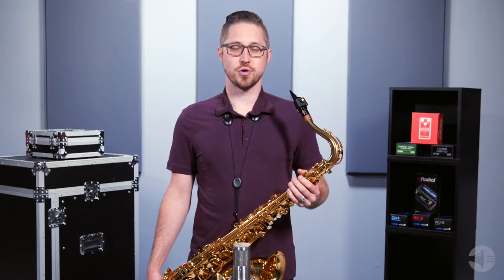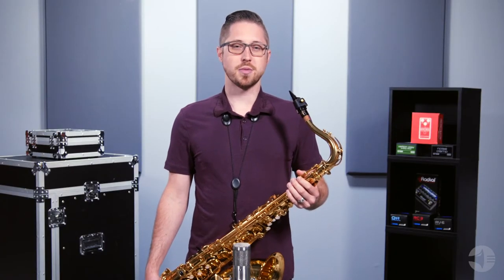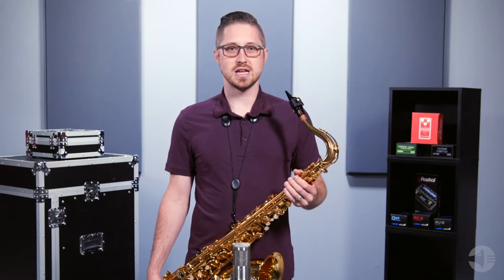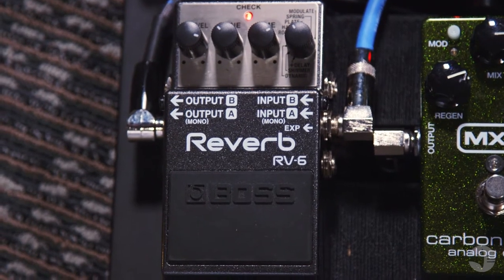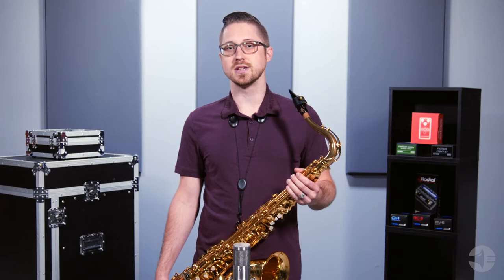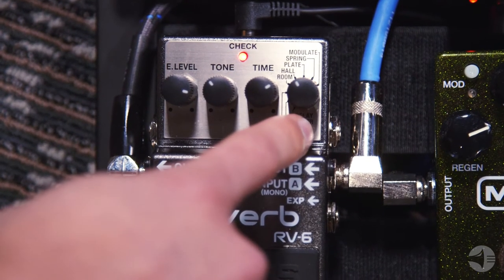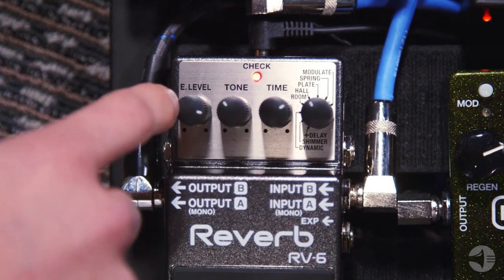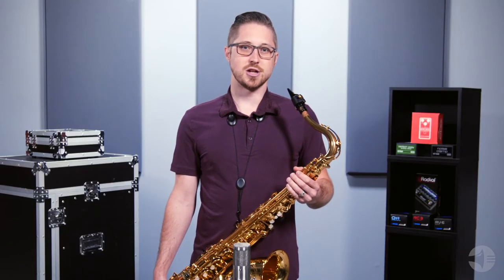Effects Pedals for Saxophone - Boss RV-6 Digital Delay / Reverb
Reverb is probably the most commonly used audio effect, and is a great pedal to start with. A reverb pedal adds depth and resonance to imitate your sound in different spaces.

Combining high-end sound and wide-ranging versatility, the RV-6 takes pedal-based reverb to the next level.

Special thanks to D’Addario Woodwinds for providing the Select Jazz tenor mouthpiece and Plasticover reeds for these videos.